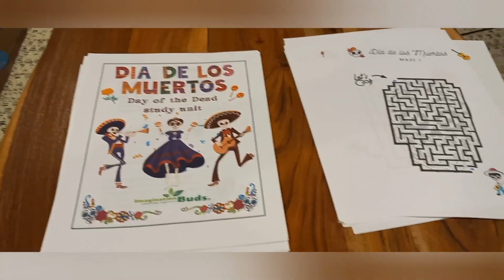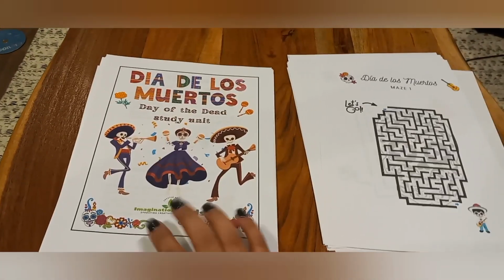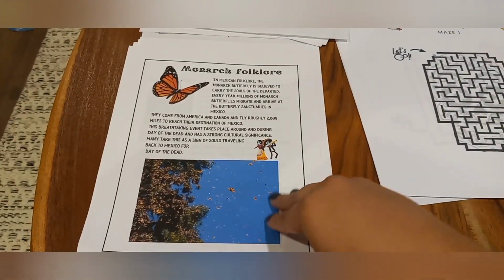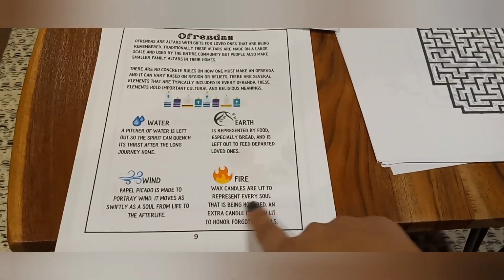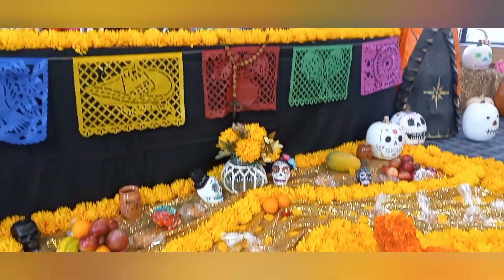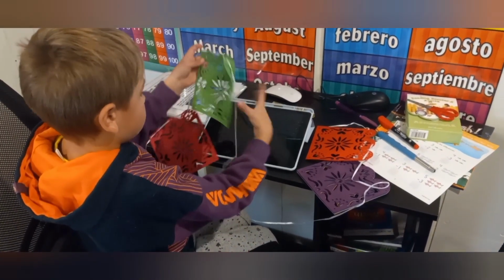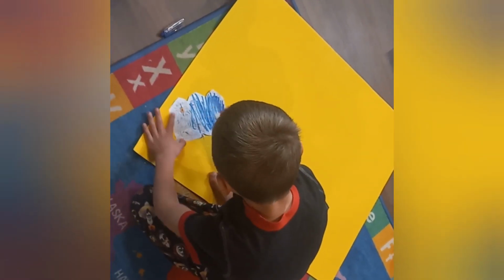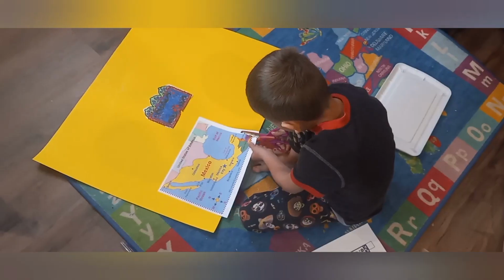Day of the dead unit study with a 6 year old. Homeschooling edition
This was the first year I did a "Day of the Dead" unit study with my 6 year old.
Because he is still very young I didn't spend too much time on the history/origin. This video is more of a beginner unit study. I will continue this unit study every year and will expand as he gets older.

History unit study:

Day of the dead activities: